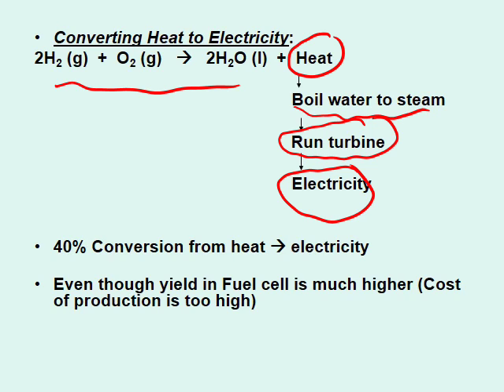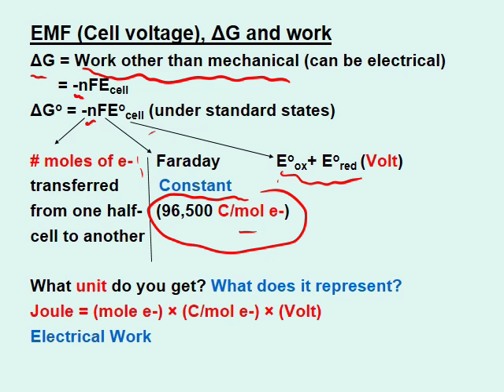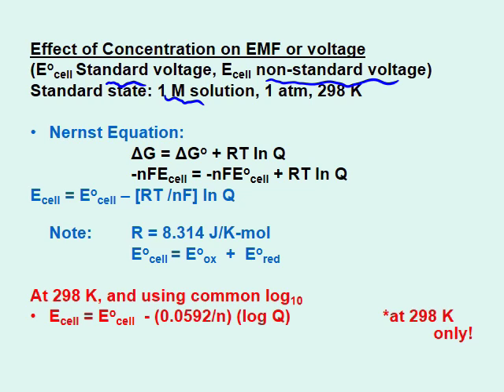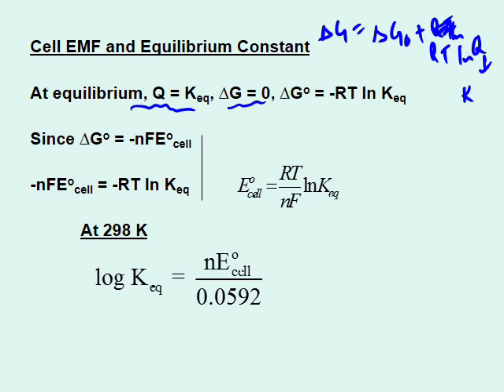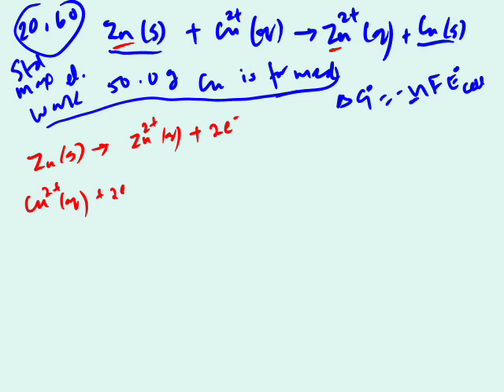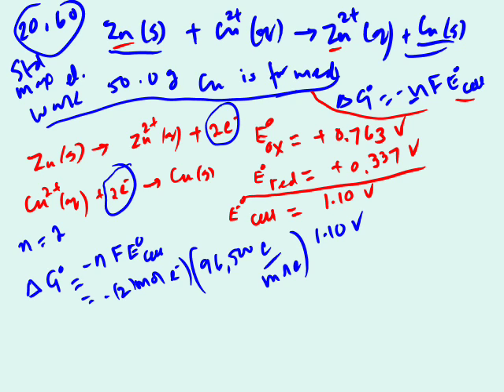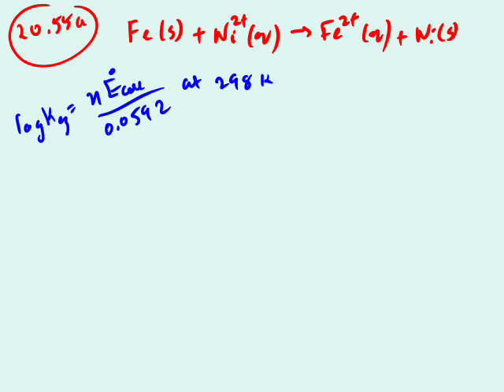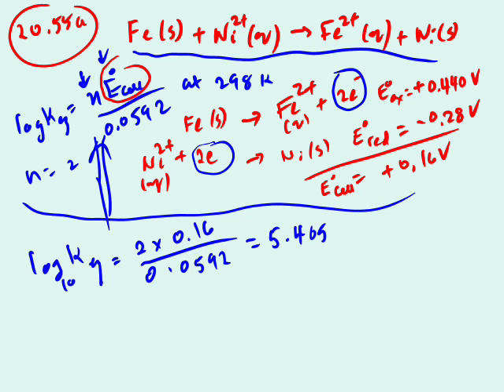C112 Ch 20-3 (EMF, Free En, Work, Keq)